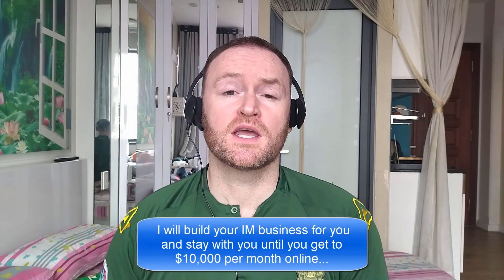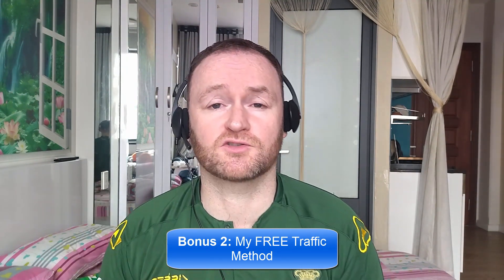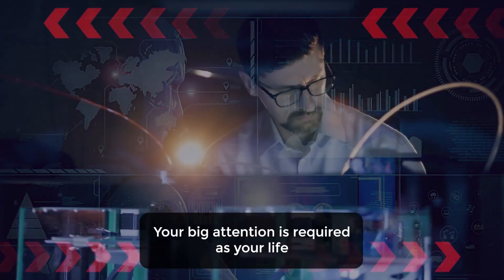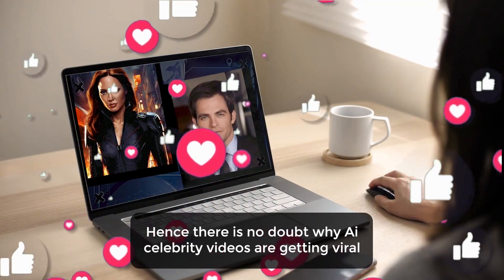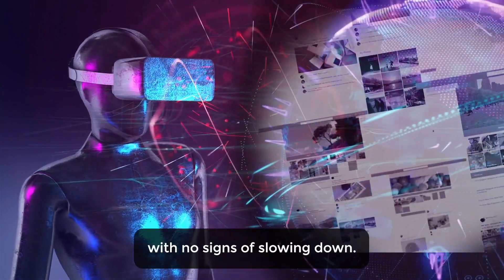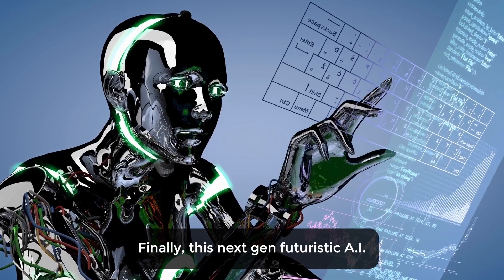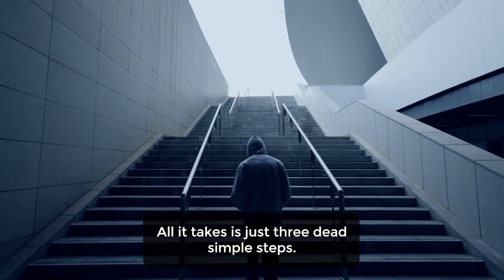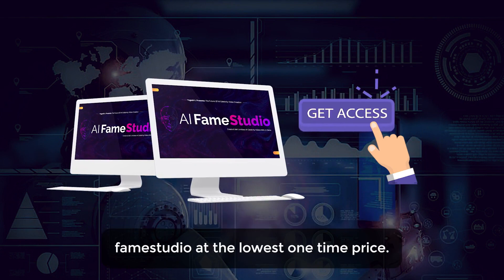AI FameStudio Review + (Bonus Worth $997)